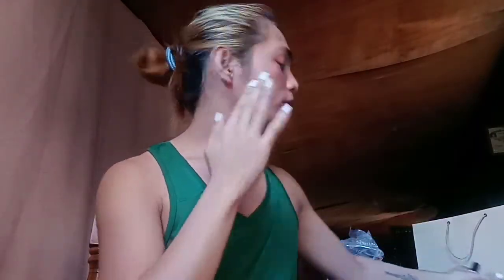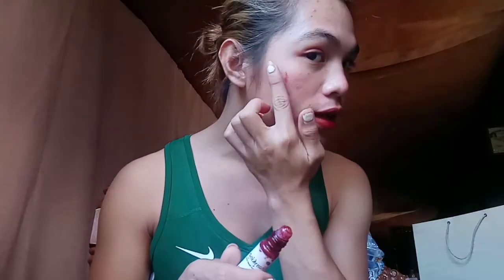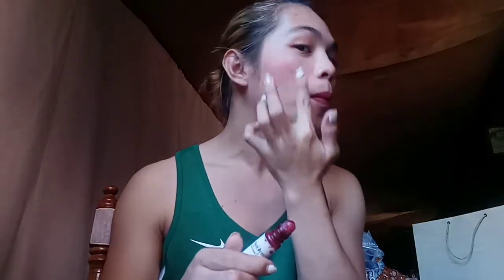DOING MAKE-UP USING LIPTINT ONLY || QUARANTINE EDITION